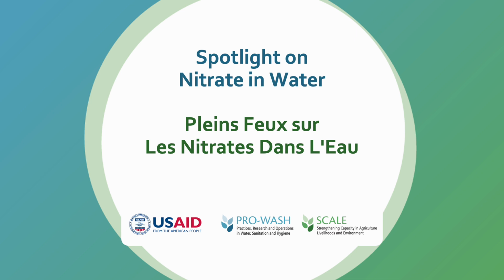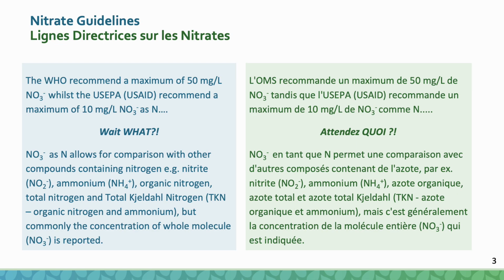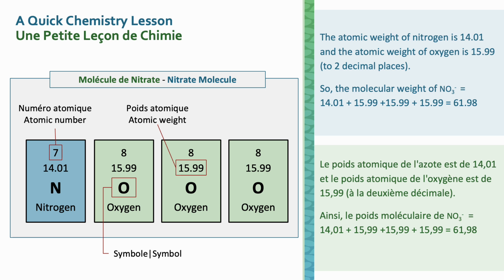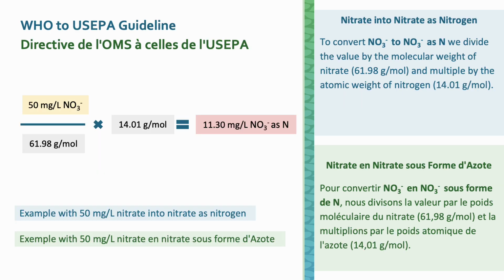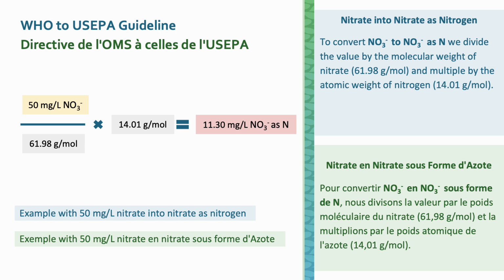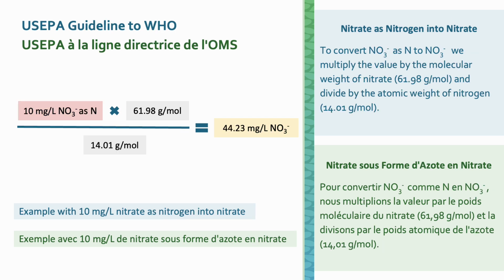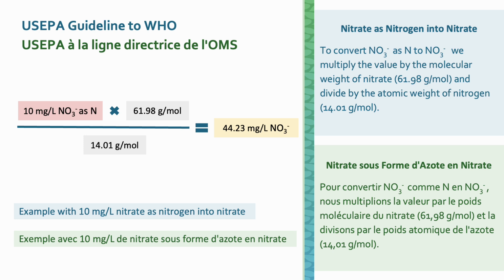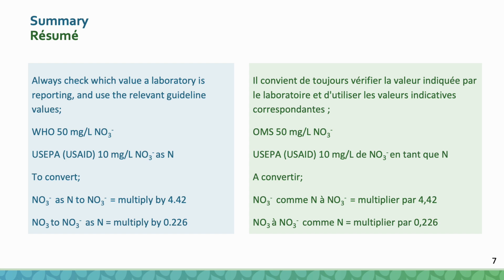Spotlight on Nitrate in Water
Nitrate is a common parameter for water testing, but sometimes the results can be confusing. This short presentation explains the difference between analysis results for nitrate and nitrate expressed as nitrogen, provides some example guidelines (WHO and USEPA/USAID), and shows the calculations for converting between the two.